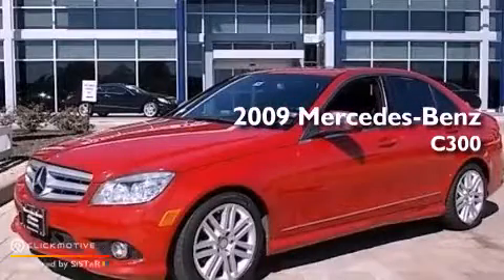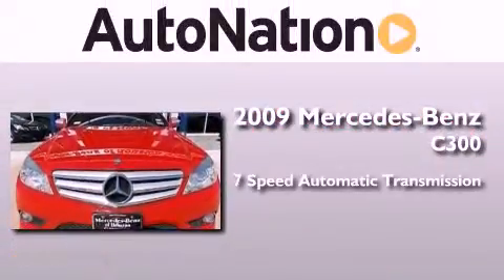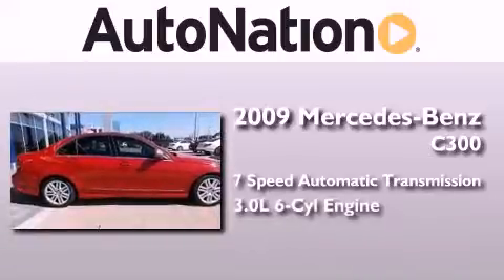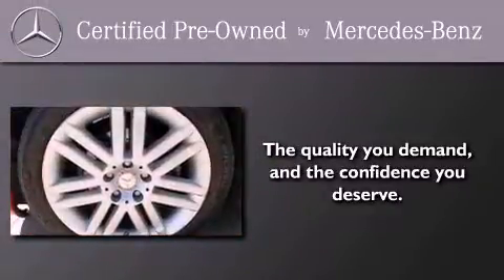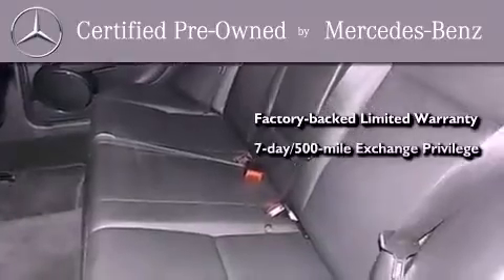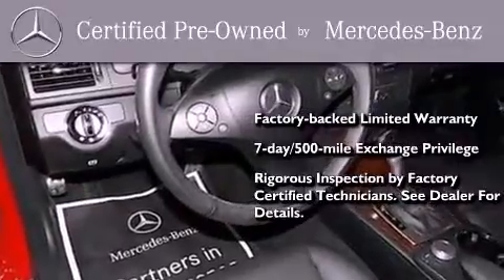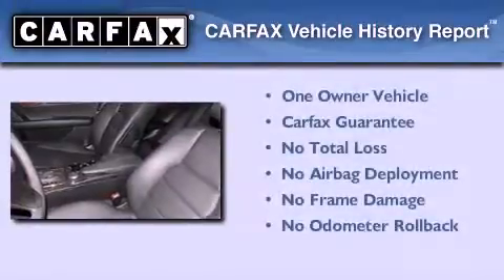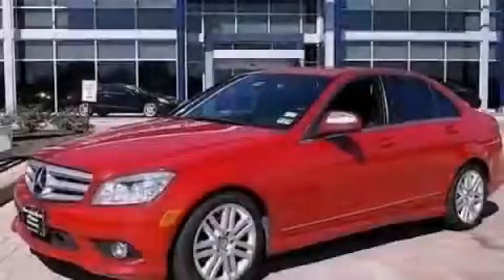2009 Mercedes-Benz C300 Houston TX 77027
Year : 2009
 Make : Mercedes-Benz
 Model : C300
 Engine : Gas/Ethanol V6 3.0L/183
 Trans . : Automatic
 Exterior : Red
 Miles : 46,594
 Interior : BLACK